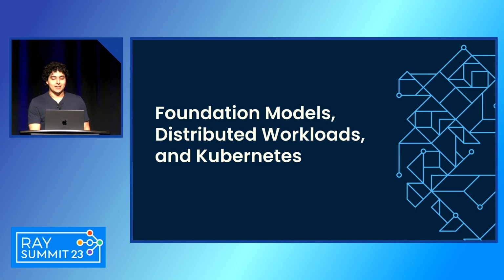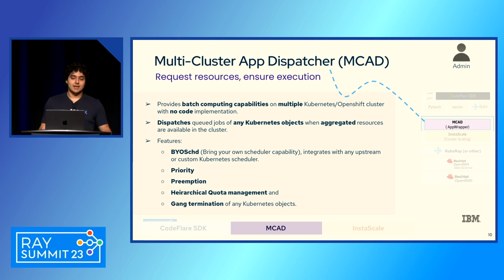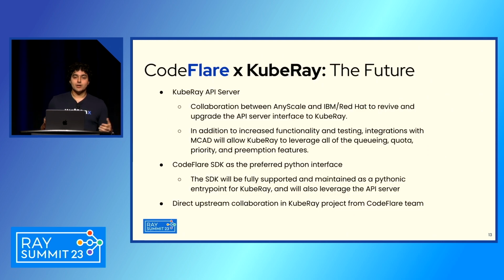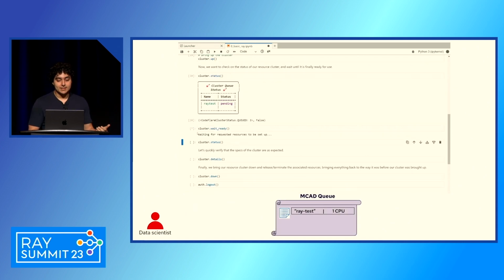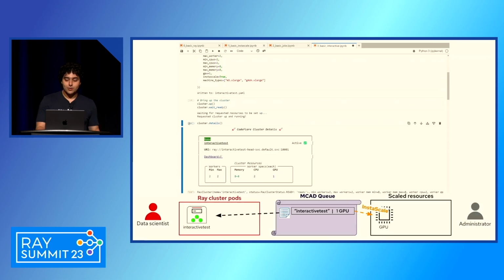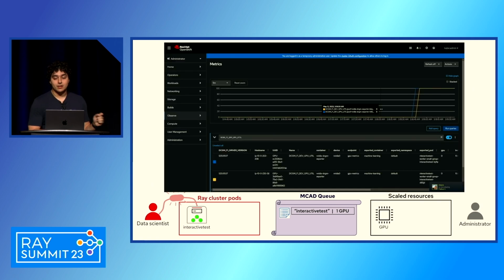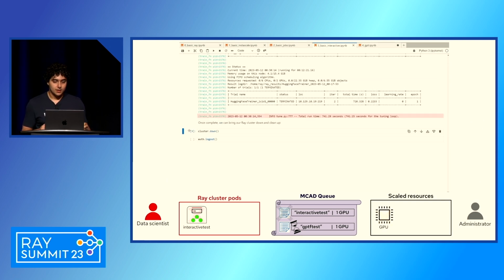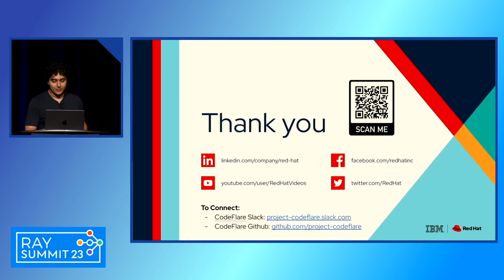How to simplify execution of cloud-native model training & validation with CodeFlare: A HandsOn Demo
Join us for a hands-on demo of the CodeFlare-SDK, an open-source project that simplifies cloud-native data pre-processing, model training and validation with an intuitive Python interface to Ray, PyTorch/TorchX, and Kubernetes. With the CodeFlare-SDK, you can easily manage your cloud resources, submit jobs, and monitor job status, without worrying about the complexities of DevOps and cloud infrastructure. In this demo, Mustafa Eyceoz and Atin Sood will guide you through the CodeFlare-SDK workflow, from resource allocation to ML job submission and monitoring. You will see firsthand how easy it is to train large scale models (foundation models) in the cloud using the CodeFlare-SDK. Don't miss this opportunity to learn how CodeFlare can make cloud-native model training more accessible and manageable for developers.